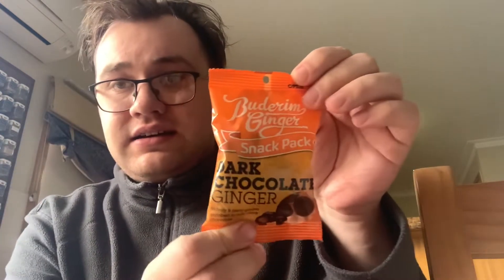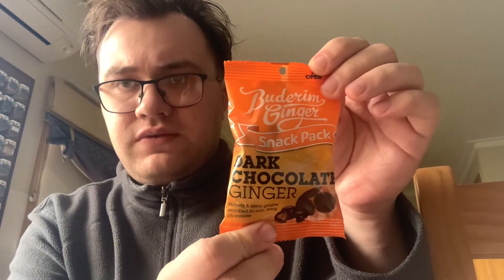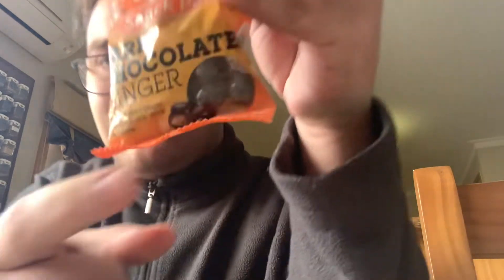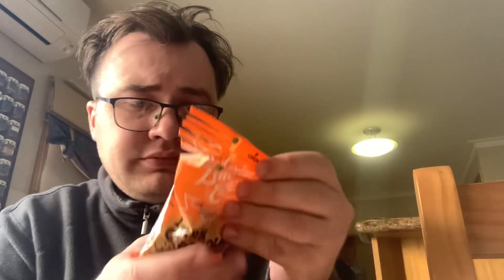Dark Chocolate Ginger Review